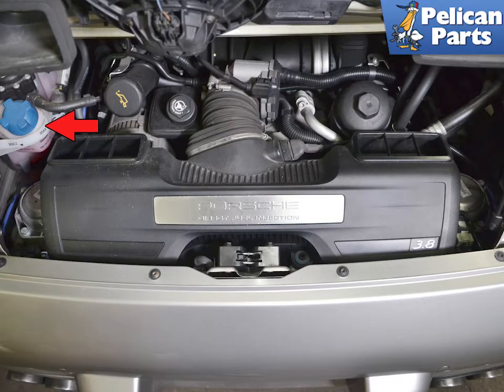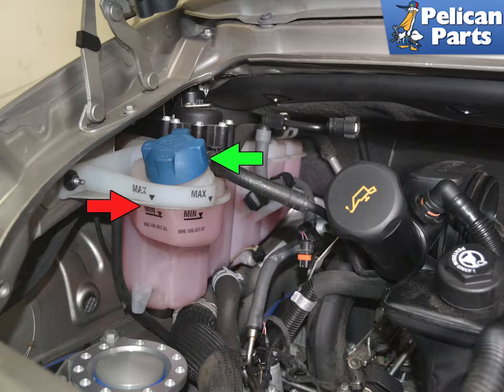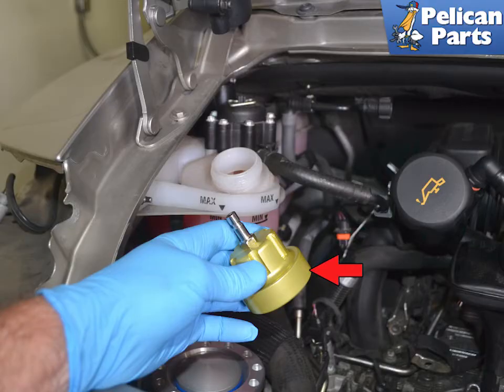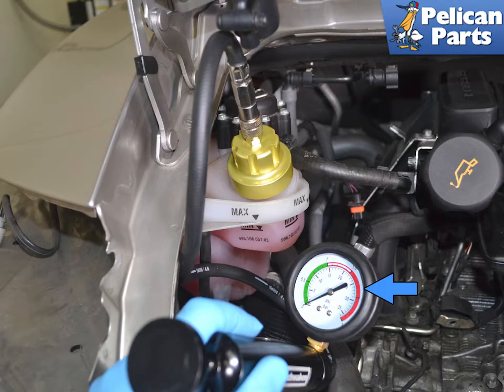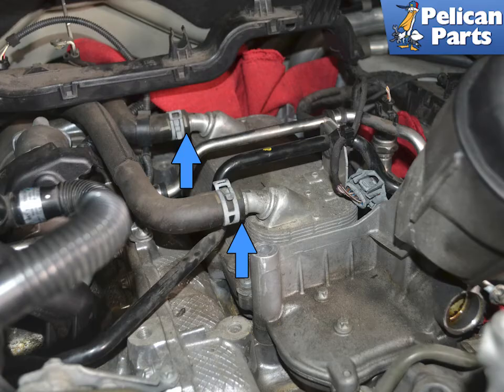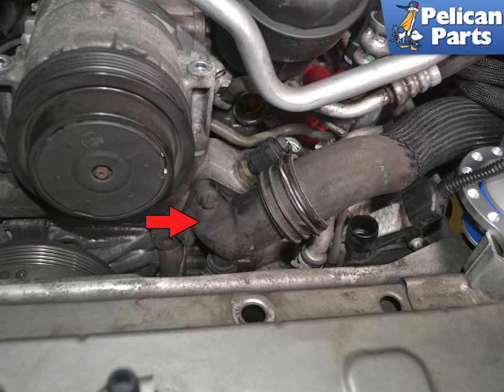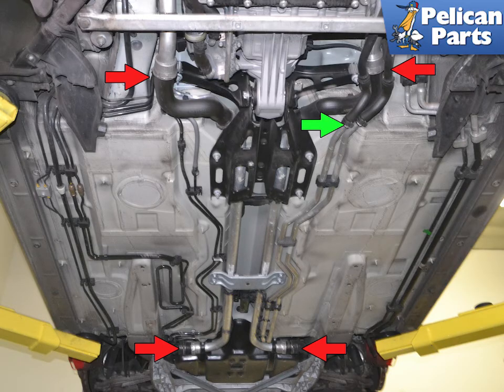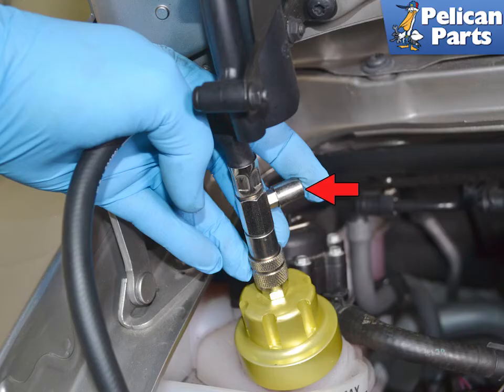Porsche 997.2 Carrera Pressure Testing Your Cooling System (2009 - 2012)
The coolant system on the 997-2 works under a fair amount of pressure and heat. The reservoir, hoses, connection and clamps can fail. Pressure testing the system will tell you if you have a leak.

Tab: $0
Tools: Pressure tester
Parts Required:
Performance Gain: Functioning coolant system
Complementary Modification: Coolant flush and fill